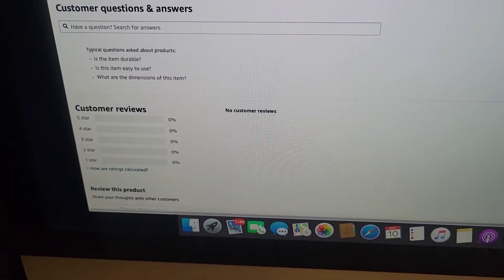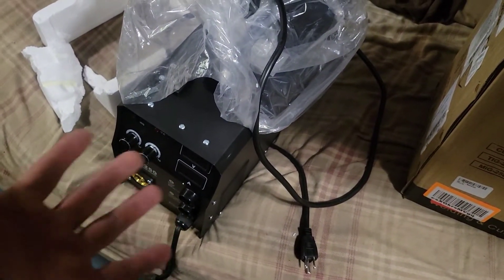HZXVOGEN multifunction welder from Amazon unboxing and review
In this video I order and unbox the cheapest hzxvogen Amazon multi process welder. hope I save some people some time so they do not waste their time. Welding machine only no leads clamps nothing. so absolutely worthless to 90% of home hobby level welders that do not have extra mig guns ground clams etc.